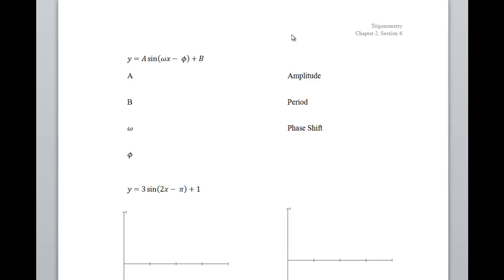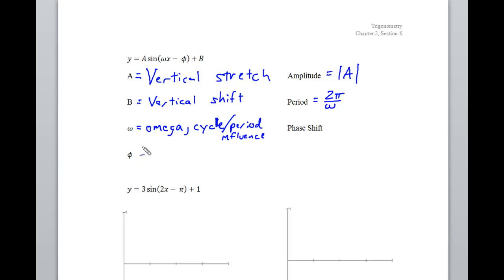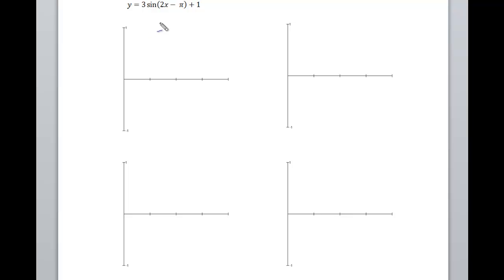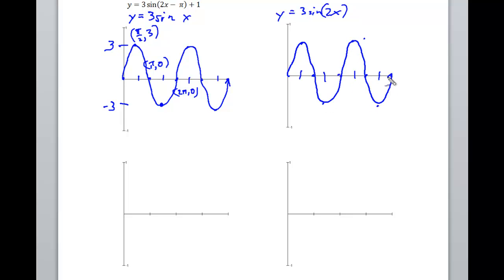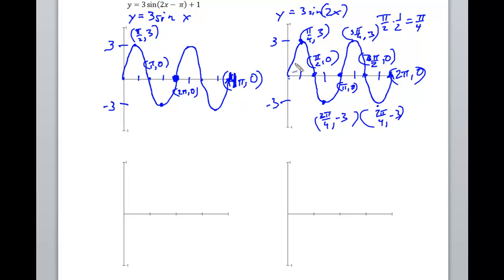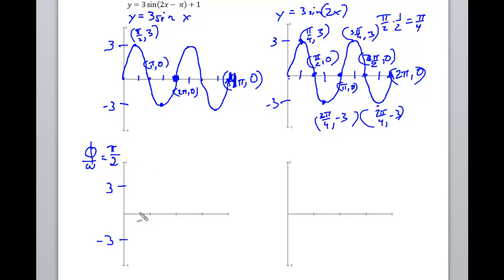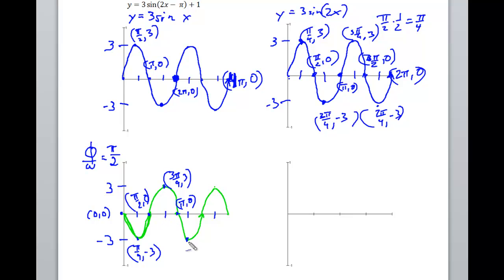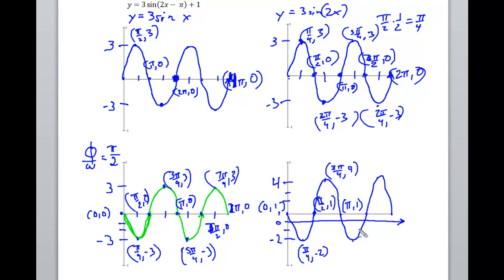KCC - Math 122 Session 8 Part 1 - Chapter 2 Section 6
We look at phase shifts with sine and cosine graphs